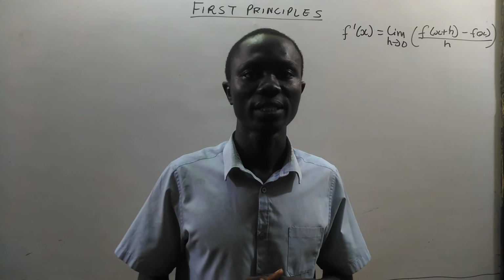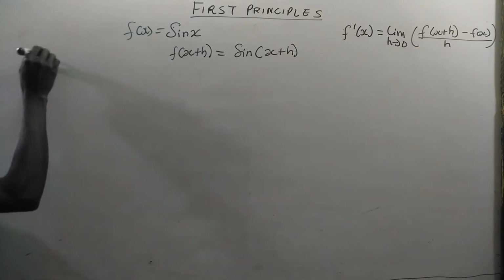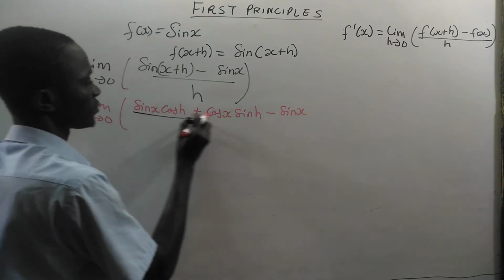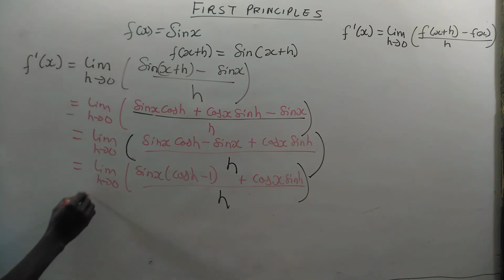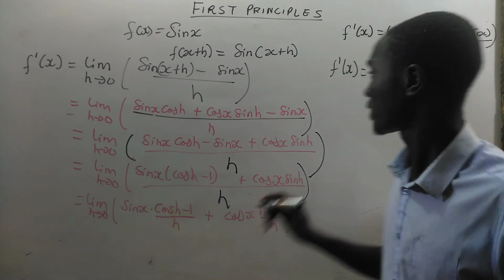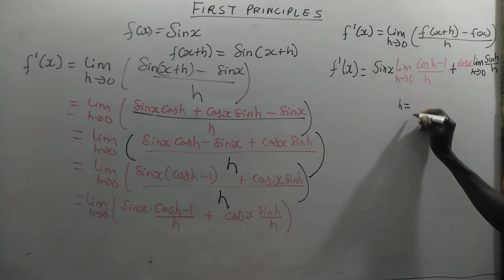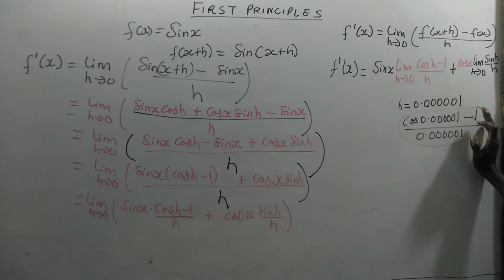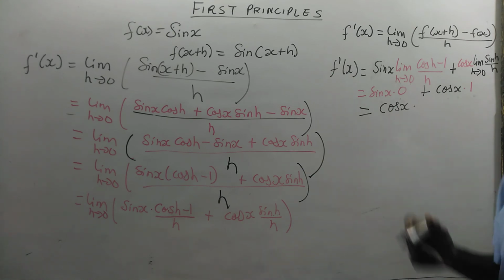Derivative of sinx by first principle(by definition of derivatives)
In this video I have the derivative of sinx from the definition of derivative. That is the derivative of sinx from first principles.
Calculus
Calculus I
Derivative
Differentiation
First principles
Definition
Definition of derivatives
Lim
Limit as h approaches zero